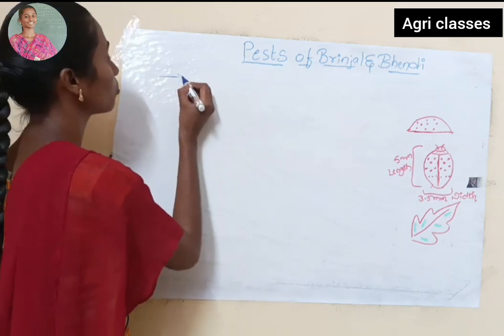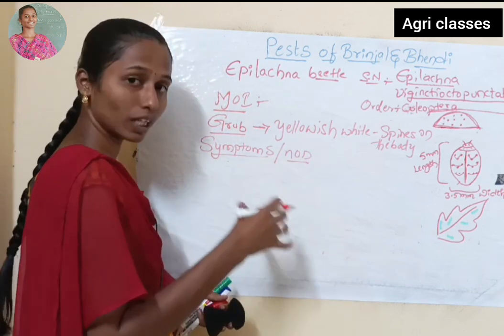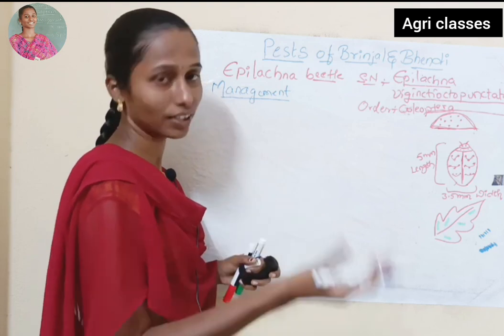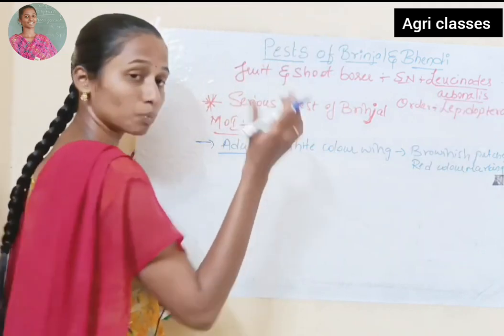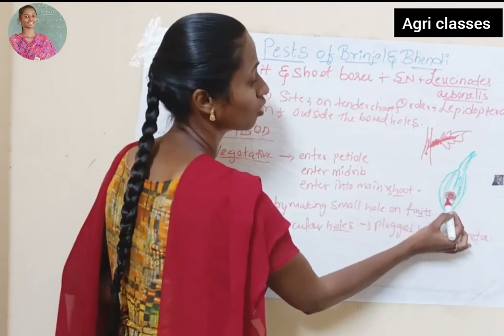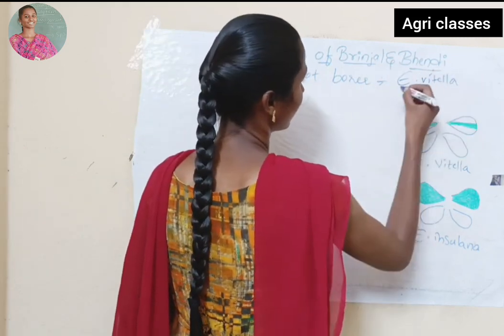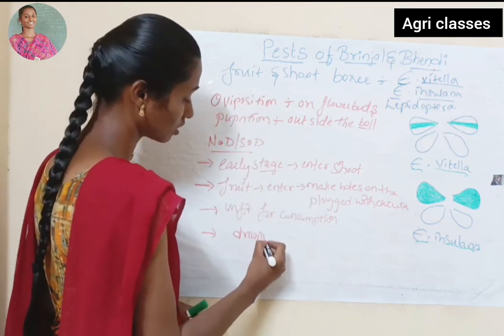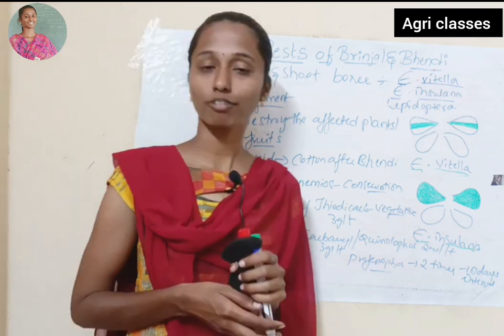TSPSC||important pests of Brinjal and bhendi|| AO||AEO||AFO